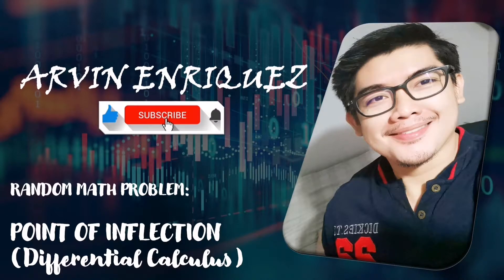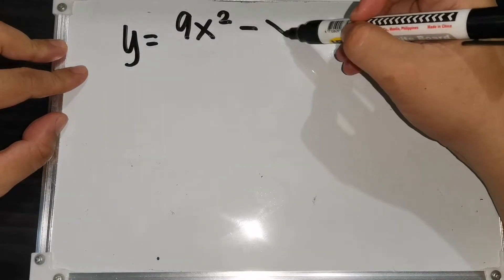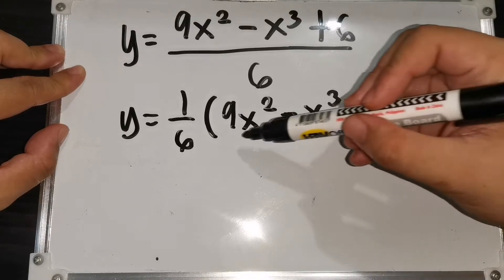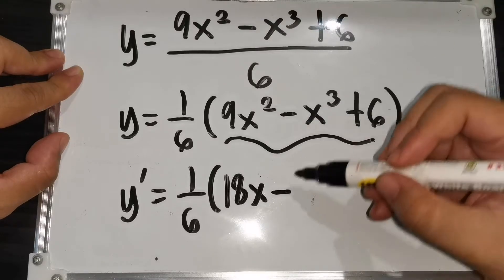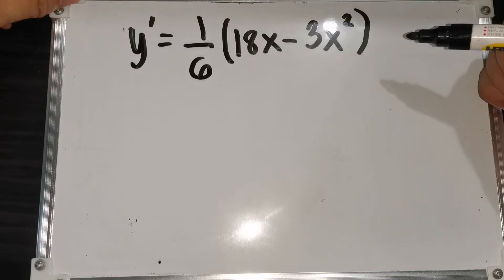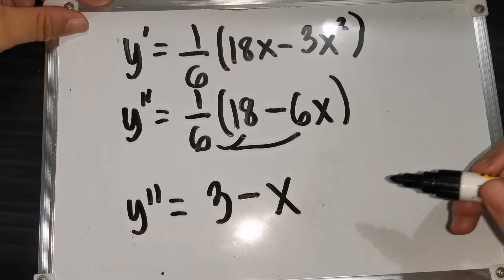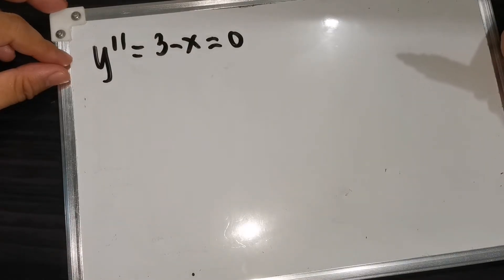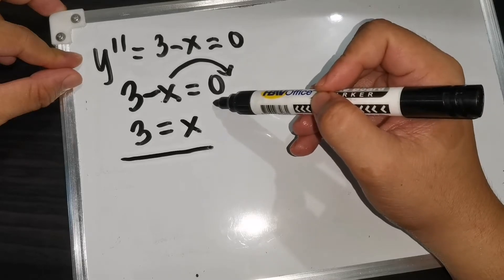Point of Inflection | Differential Calculus | Problem 2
by ARVIN S. ENRIQUEZ